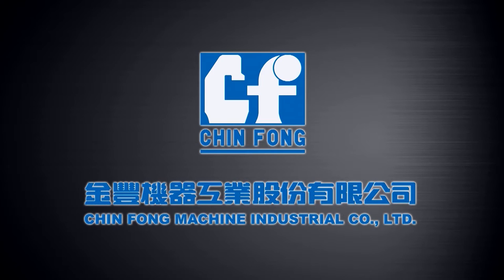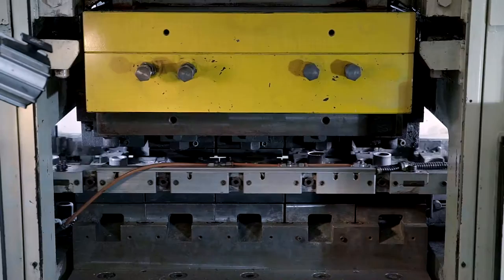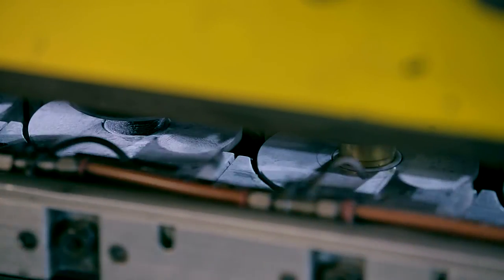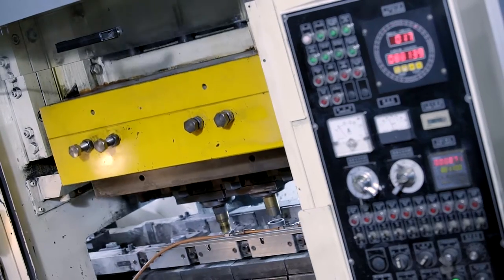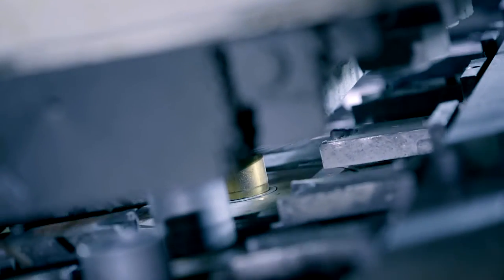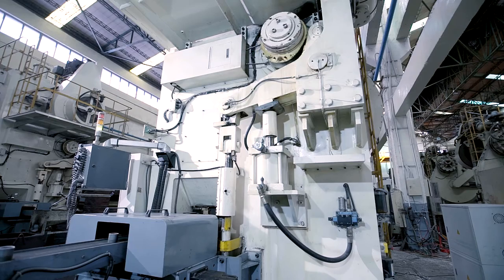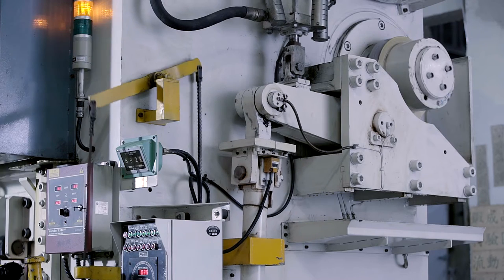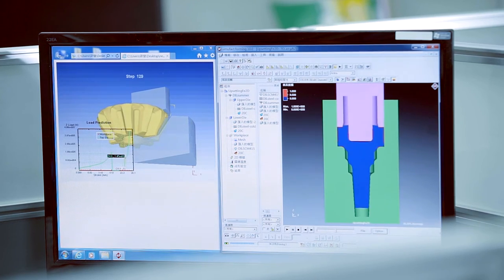Knuckle-Joint Cold Forging Press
Cold forging process is very important technology for Precision forming: Tenacious products, high productivity and high utilization of materials , especially suitable for mass production , and manufacturing methods can be used as the final product , and wide application in different industries.
KP/KT series Knuckle-Joint mechanism can alter the motion velocity of slide to a slow speed when slide is driven approaching to Bottom Dead-end Center Point. When forging , it can rapidly increase the pressure on the workpiece . Thinking point for the low position of formability , suitable for fine blanking and upsetting pressure works ;
High rigidity and high stability of main frame can effectively reduce the load by forging , to ensure the accuracy of forging equipment dynamic stability ;
Bolster plate uses the special alloy steel , effectively increasing the life by forging stress in a small area of the work table.
The knockout device is driven by a driving rod , which is connecting to the crank –driving eccentric rolling shaft.
Wide bolster area can be used with feed mechanism to achieve multi-station automated production , and effectively improve the production efficiency.
We are the quality mechanical press maker from Taiwan. And interested to know more about the project you are working on. Looking forward to reading your email if there is any question or inquiry.